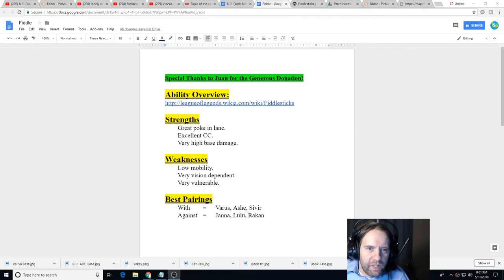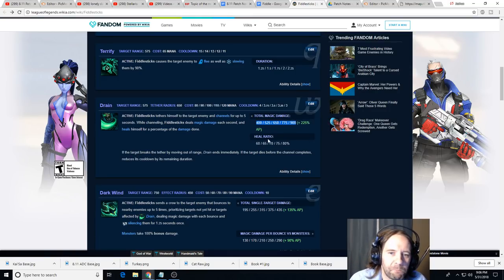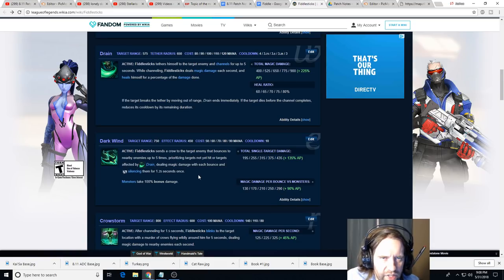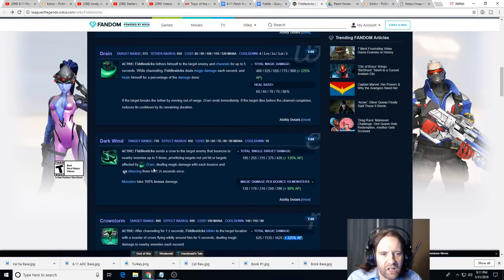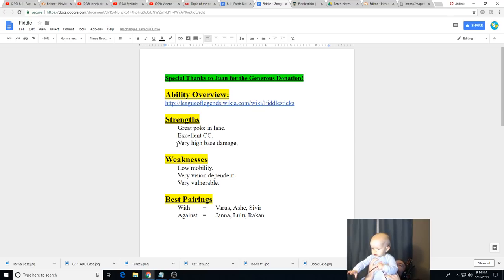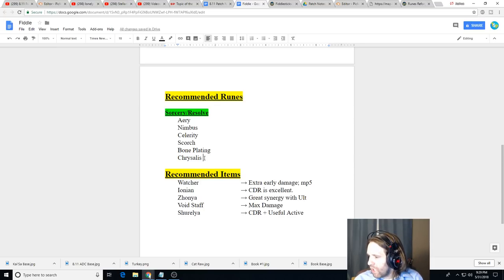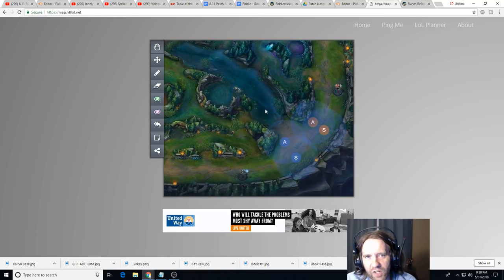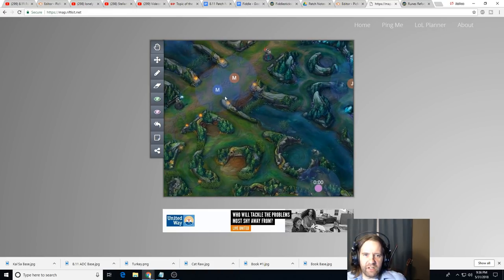Fiddlesticks Support Guide In-Depth -- Season 8 -- League of Legends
Welcome friends!  Please use the time-stamps below to help you navigate this detailed guide for Fiddle Support:

1:00 = Meta + Abilities
15:30 = Runes + Items
29:00 = Vision Control + Best Ult Tactics

$10 Donation = I will play any champ you want during stream (normal game)
$10 Donation = I will sing the song of your choice (I'm terrible at singing; some restrictions)
$25 Donation = In-Depth Guide for a champion or topic of your choice

I stream ranked games starting at 9:30 PM EST Monday-Friday.  Come join the conversation and hang out with the wonderful community we are building.